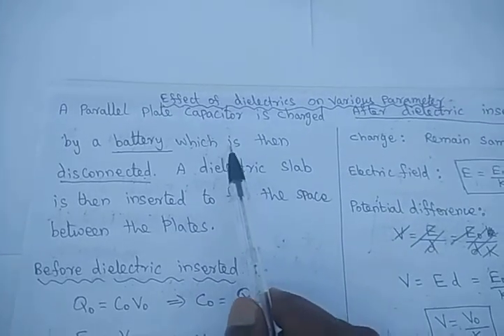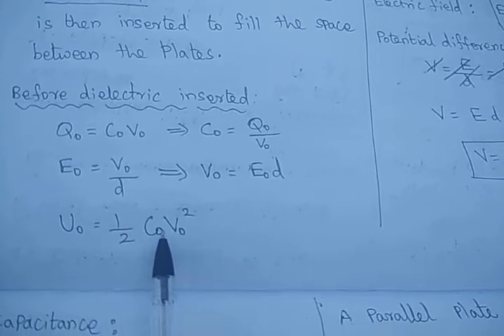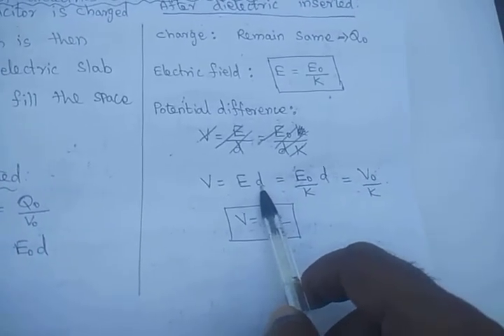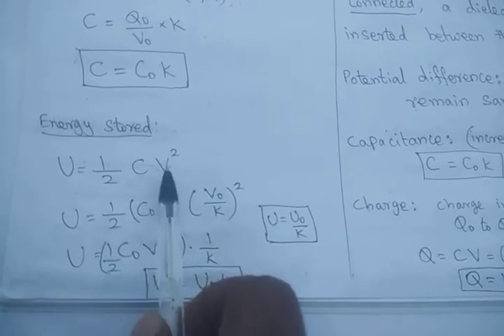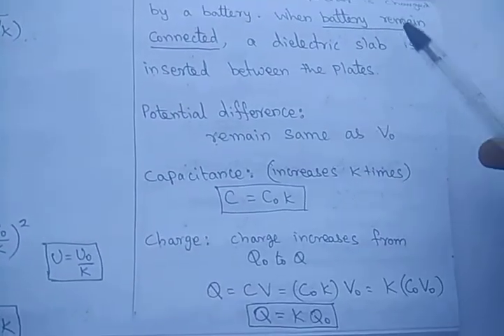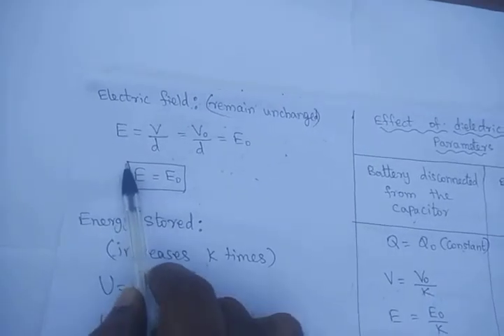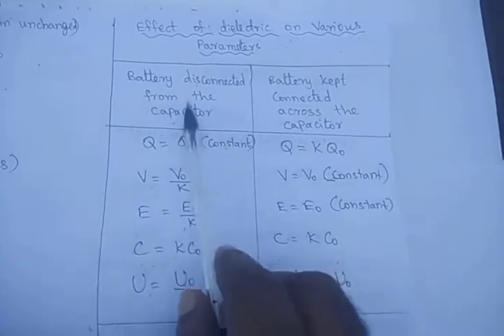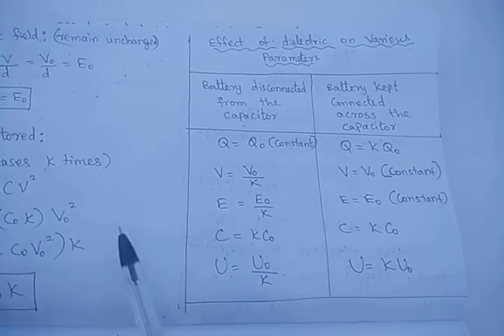Class 12 session 30 Effect of dielectrics on various parameters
Effect of dielectrics on various parameters - when dielectric material is inserted by keeping battery switch on and switch of conditions.